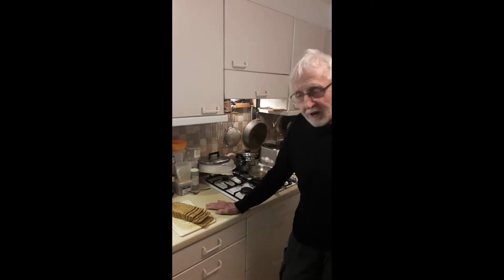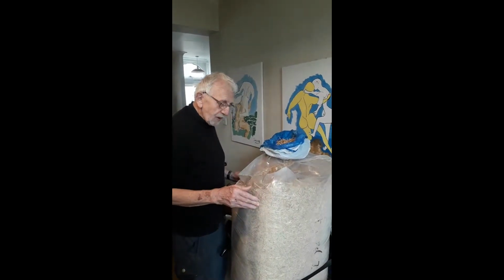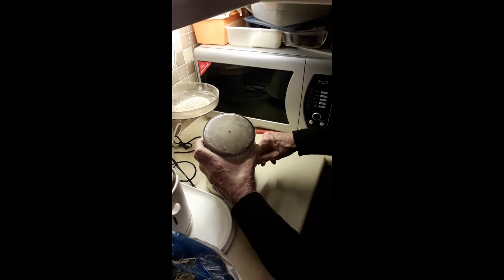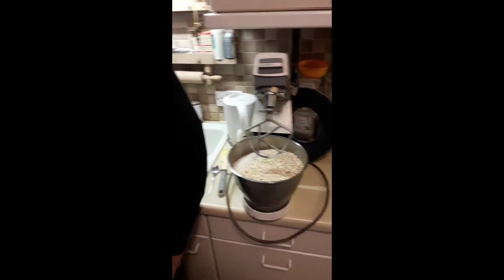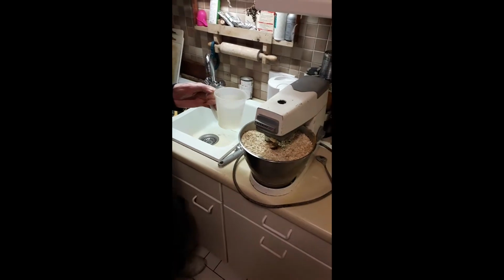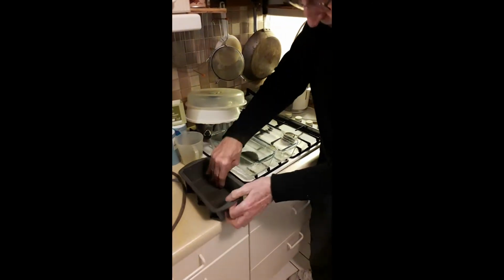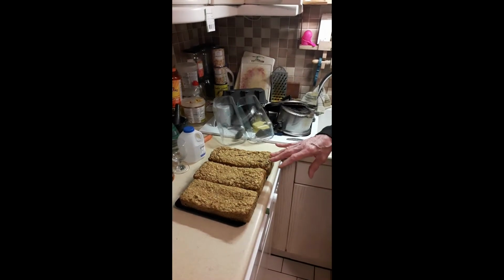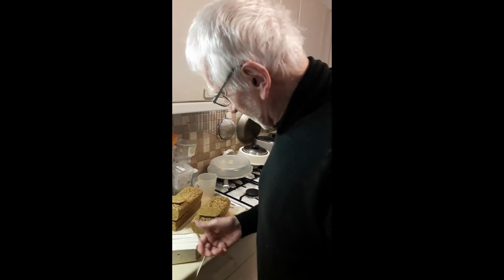Using hay to make bread -- with Dr John Schetrumpf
Most bread by far is very low in fibre and packed with gluten.  This simple instructional video shows how to make an extremely healthy alternative using hay and jumbo oats.  The bread is very high in fibre and low in gluten and can be made at home with ease.